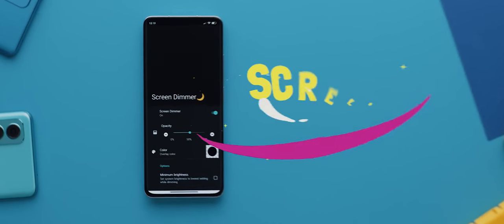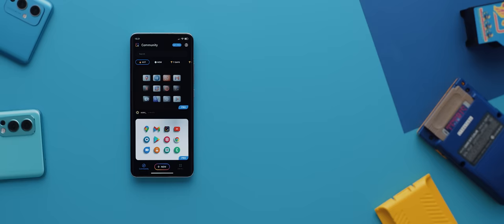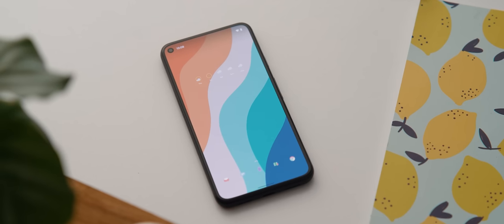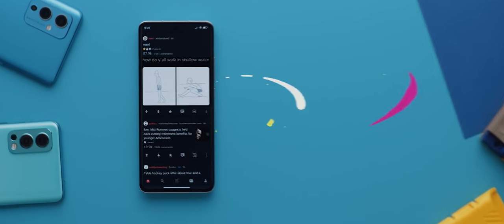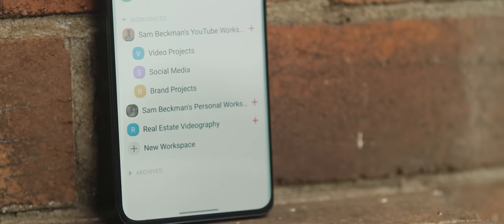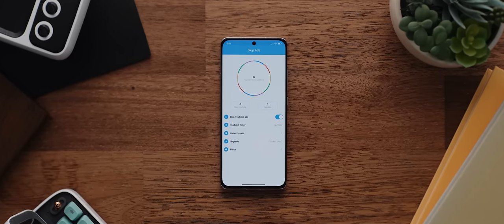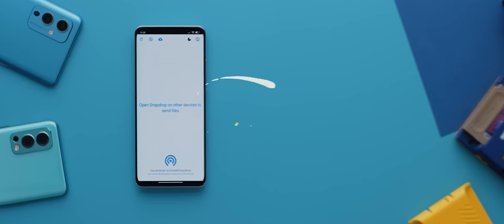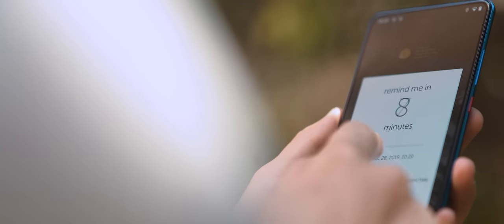20 Android Apps I Can't Live Without!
I have tried a LOT of applications over the past 10 years, many of which don't stay installed on my phone.

So here are 20 applications I ALWAYS have installed on my phone.